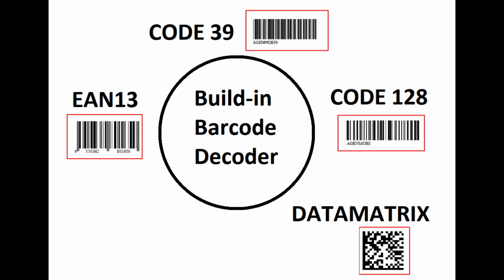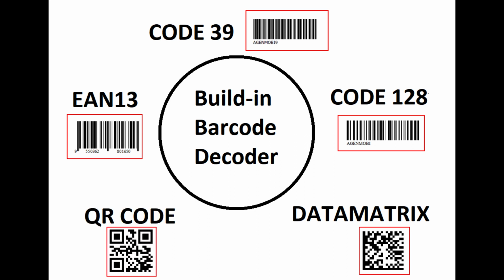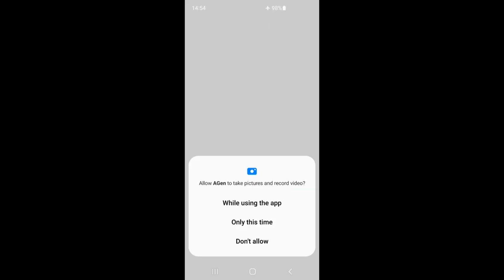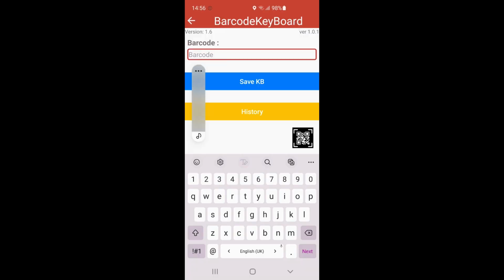How to use build in barcode scanner for barcode decoding in AGen software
This video will show you how to use build in barcode scanner for barcode decoding in AGen software.